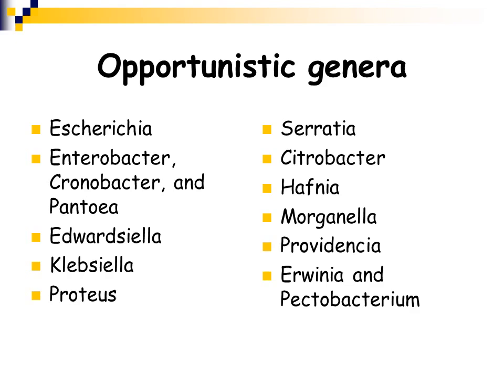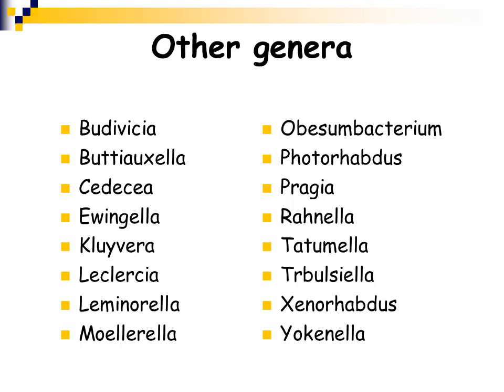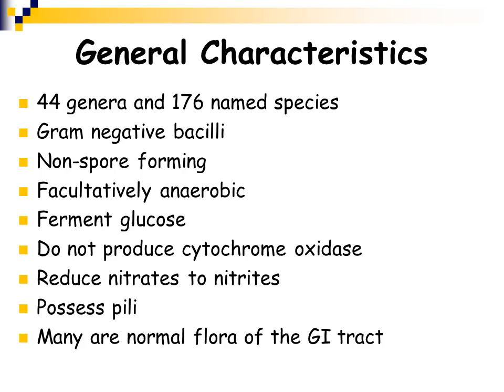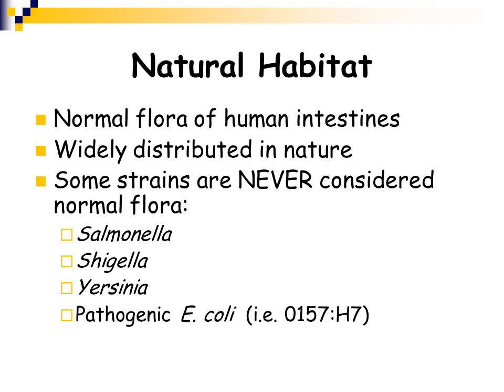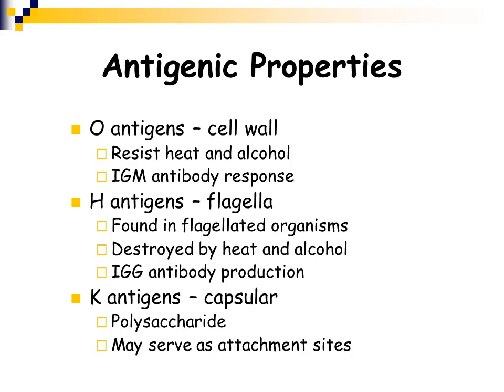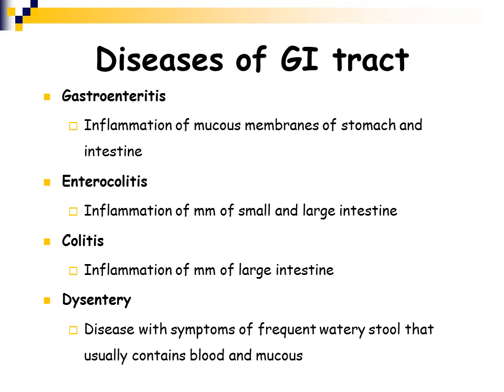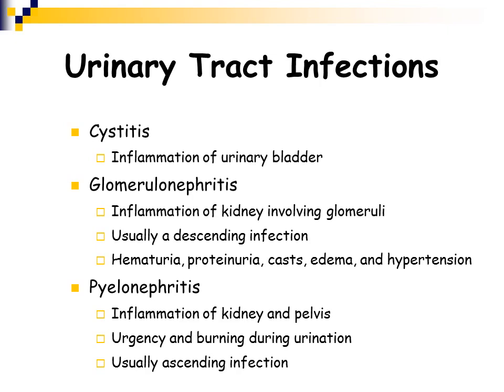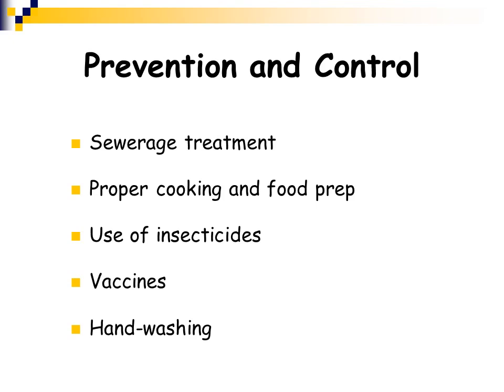Part 1 Enterobacteriaceae 1